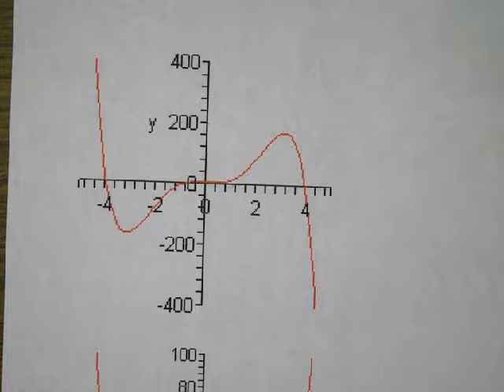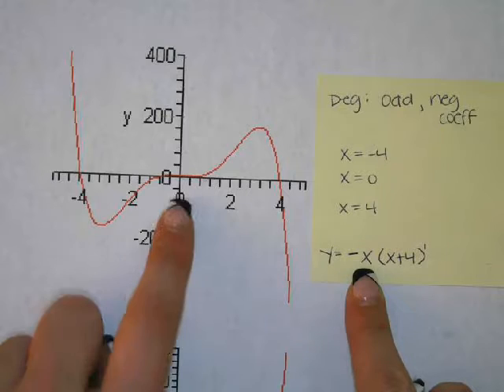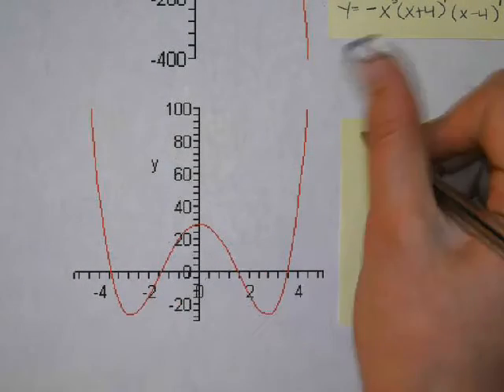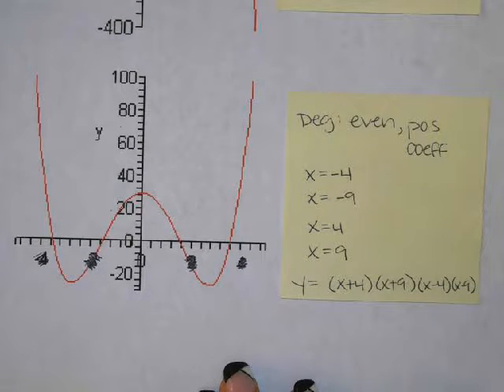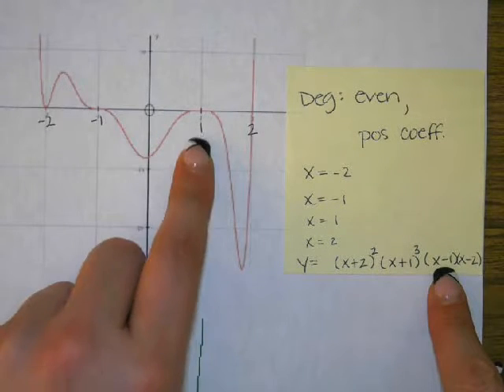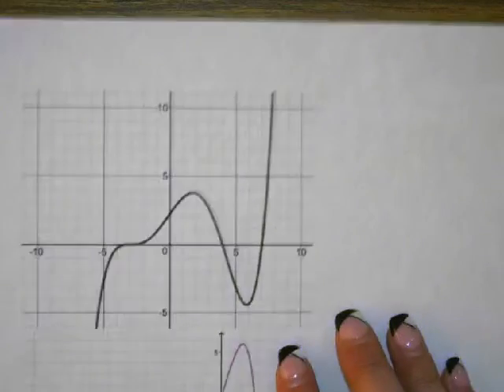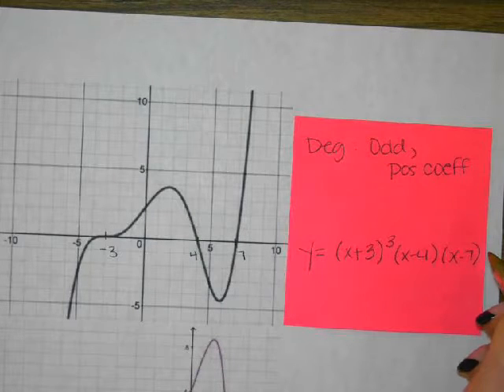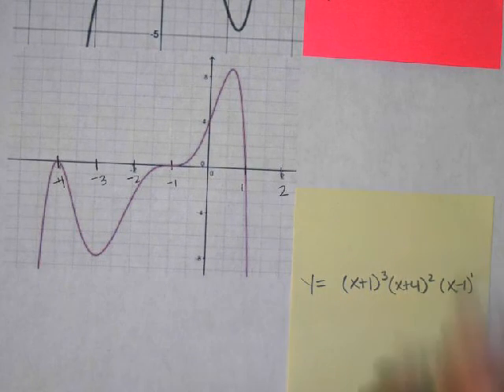Writing Linear Factorizations for Polynomials